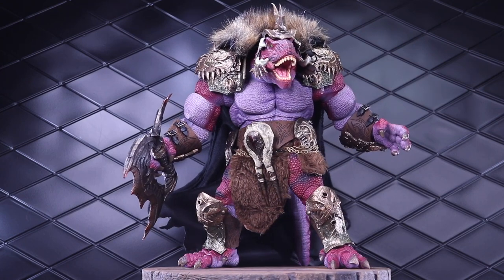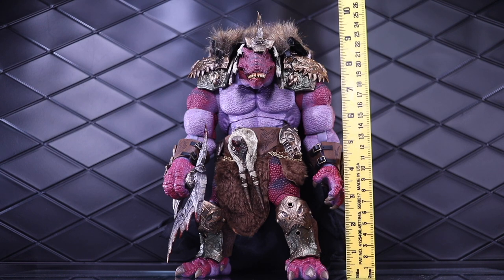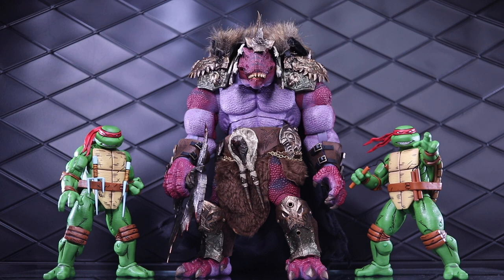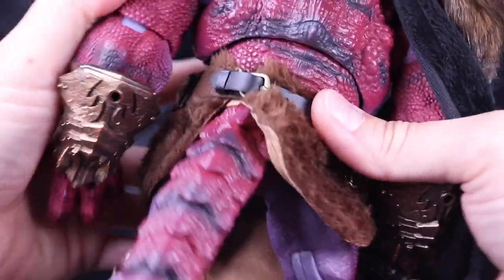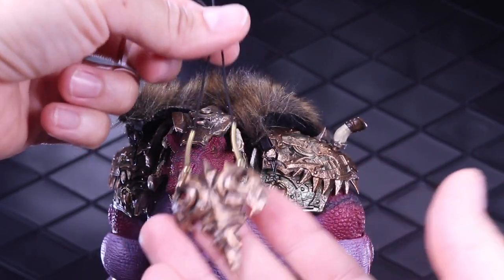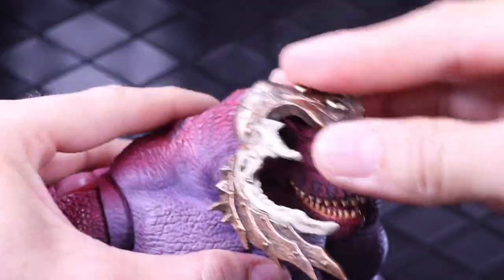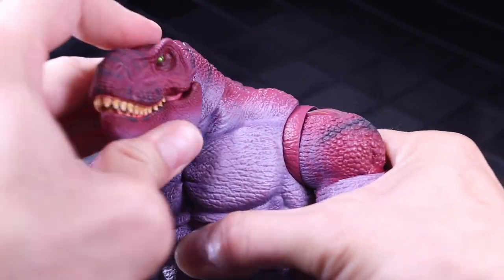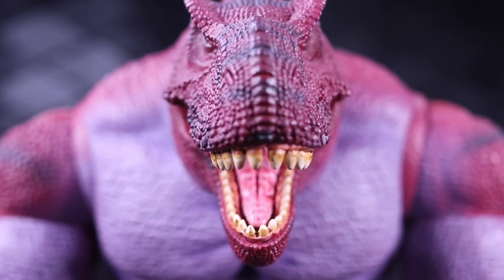AxyToys King Tyrannosaurus Dinosaur Battlefield Deluxe (Red Version) 1/12 Action Figure Review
Thank you to 5KToys for providing this early sample for review.
This video is an early look at the upcoming AxyToys Dinosaur Battlefield King Tyrannosaurus Deluxe (red version) action figure courtesy of 5KToys.com!